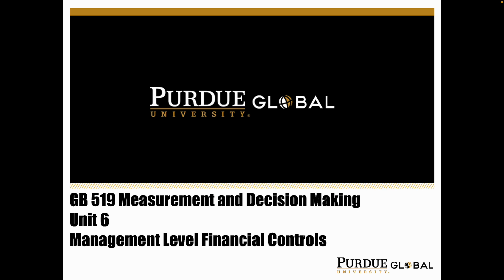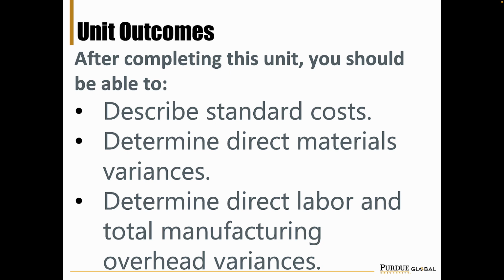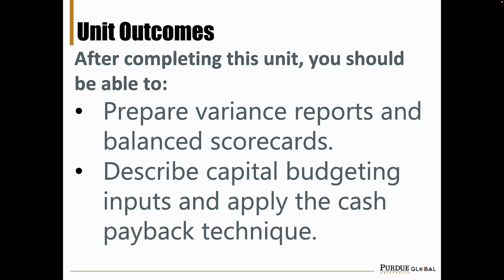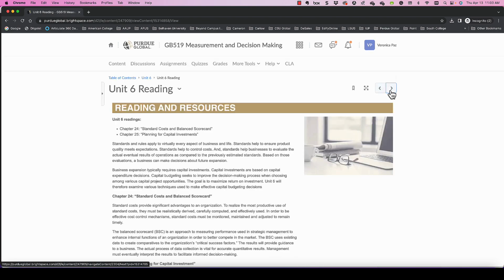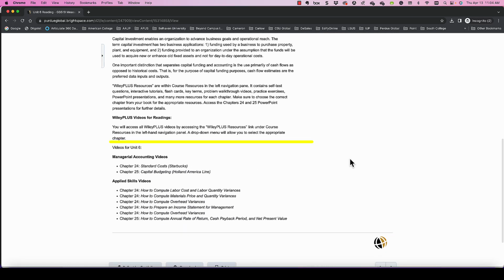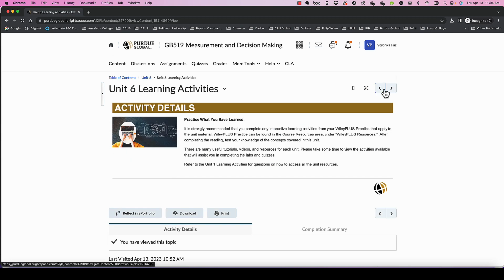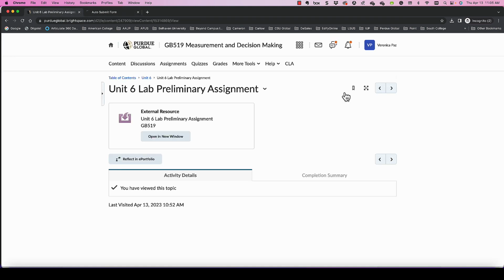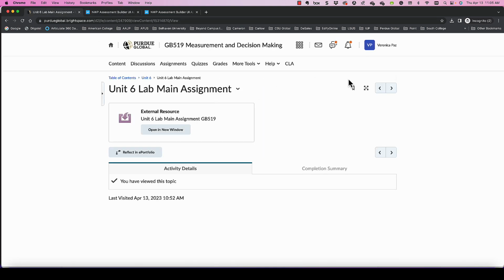Unit 6 Video Announcement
GB 519 Measurement & Decision Making